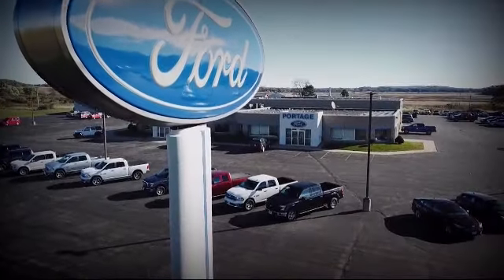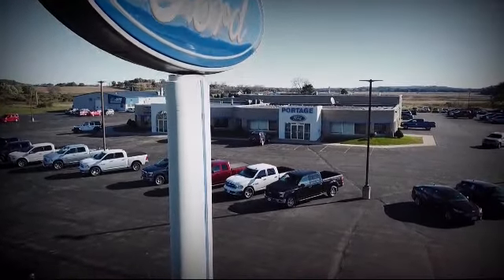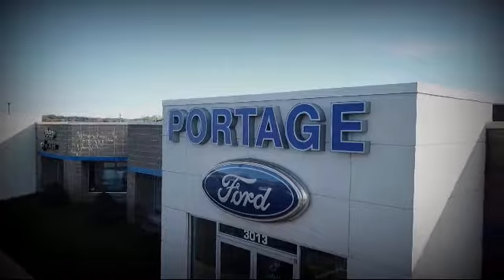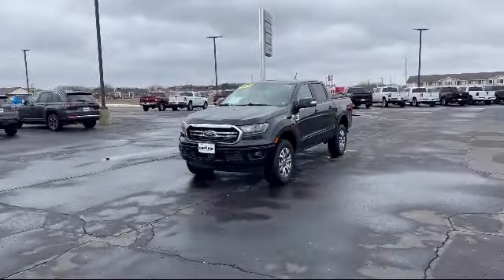2020 Ford Ranger LARIAT Portage Baraboo Pardeeville Endeavor Madison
2020 Ford Ranger LARIAT Stock Number: P2565 Vin:1FTER4FH2LLA26120.